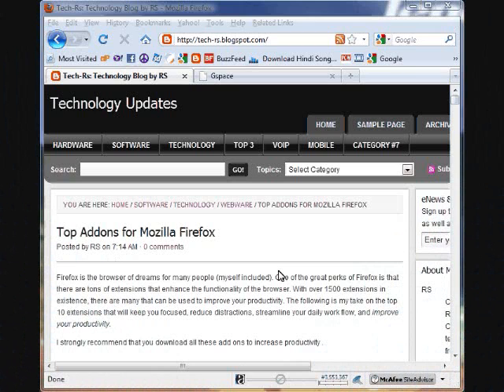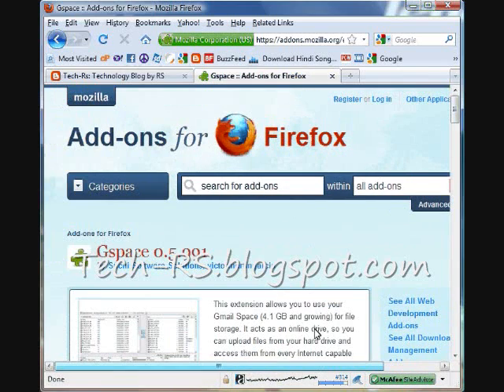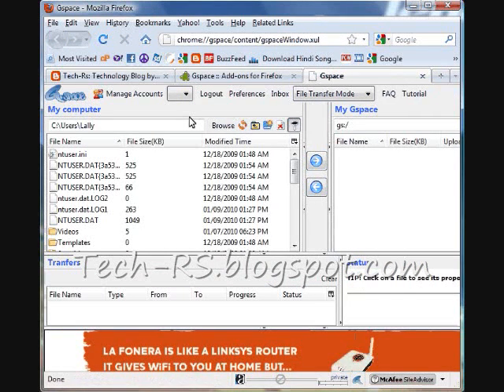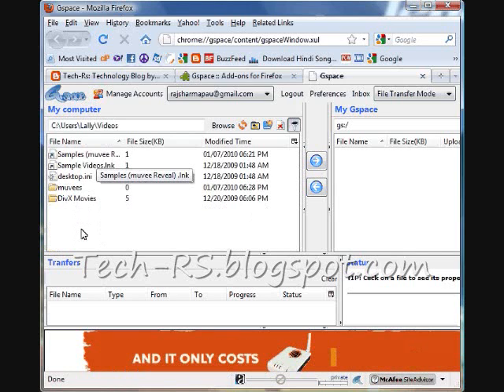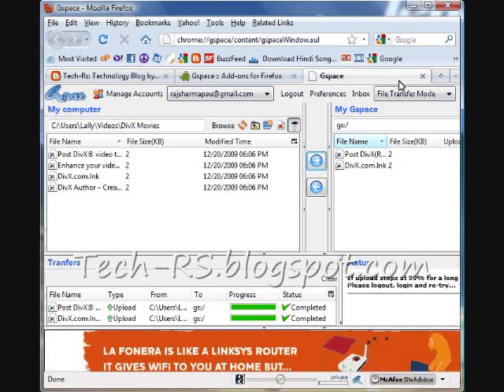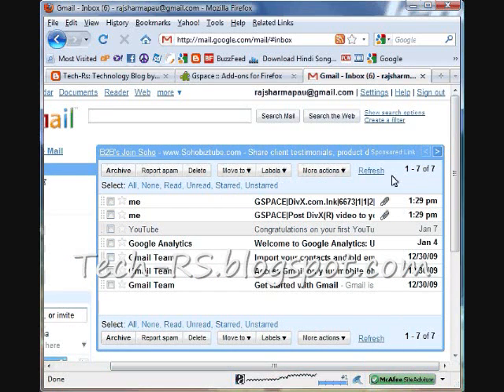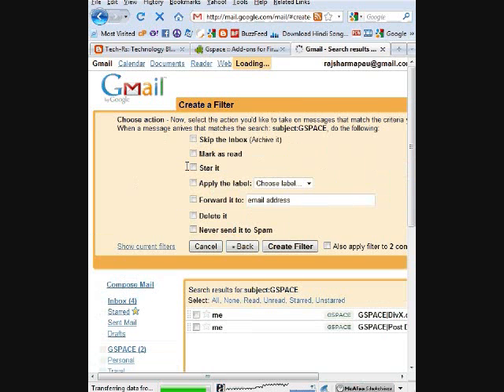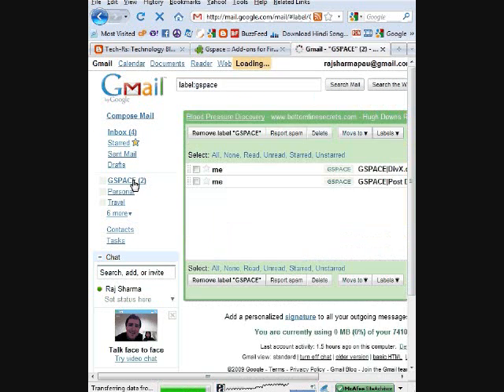gspace tutorial mozilla add ons for bloggers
This extension allows you to use your Gmail Space (4.1 GB and growing) for file storage. It acts as an online drive, so you can upload files from your hard drive and access them from every Internet capable system. The interface will make your Gmail account look like a FTP host.
After the installation, you'll get an option called "Gspace" in your "Tools" menu, which opens the GSpace window.

It's great for storing/sharing files with your friends. Also very good to backup photos and music files (as you can view/listen to them from Gspace).